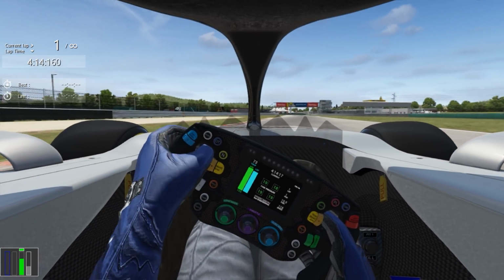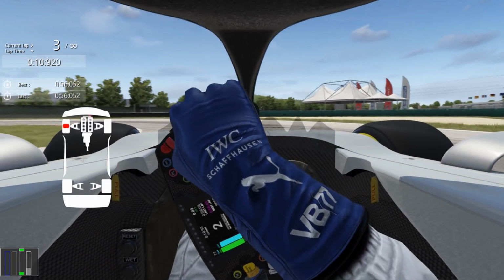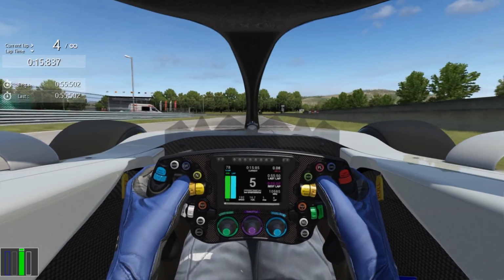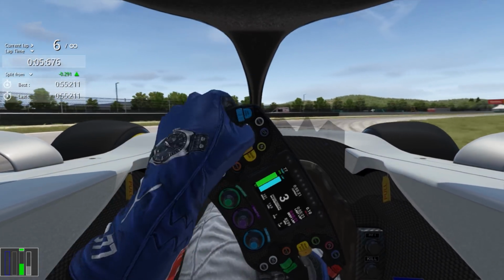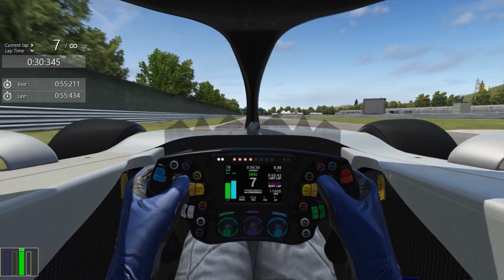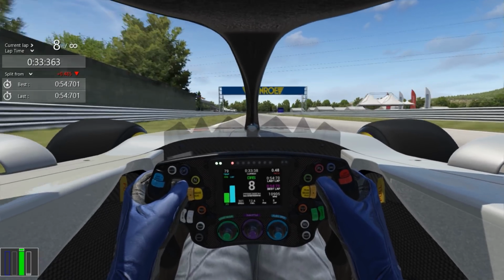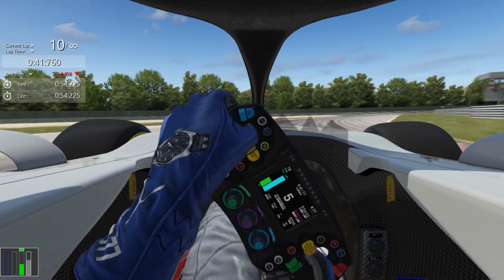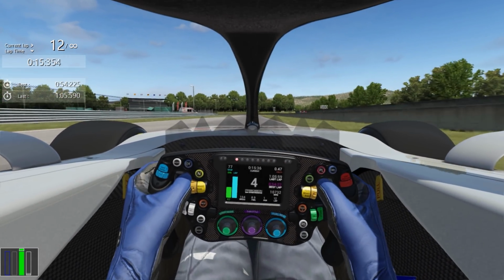Assetto Corsa - How Fast Can I Get F-Hybrid 2019 'Round Magione?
This idea sprang up in an Instagram comment. Do with that as ye will.